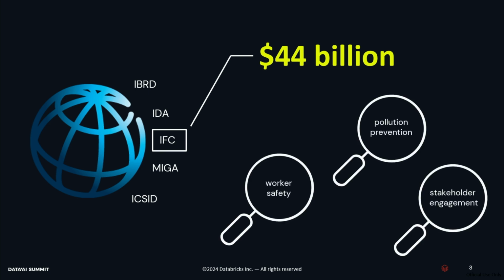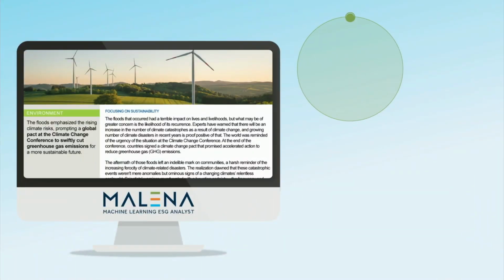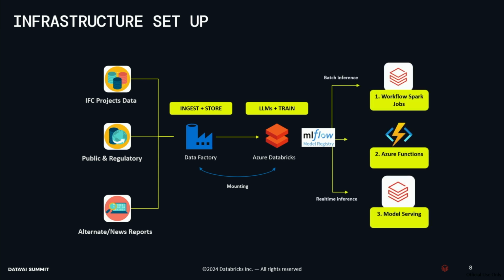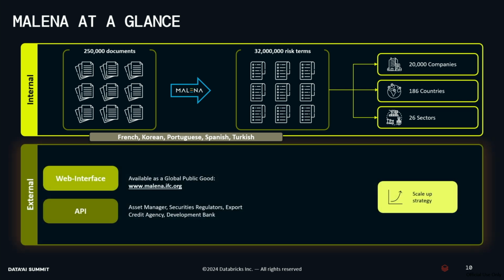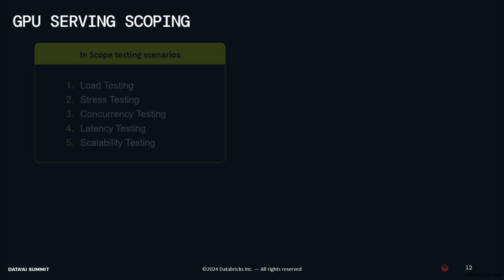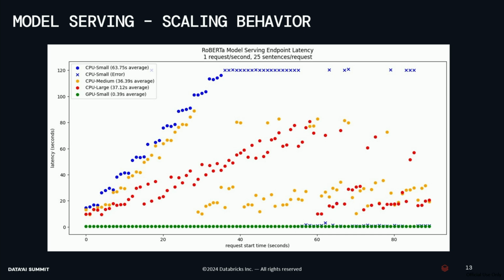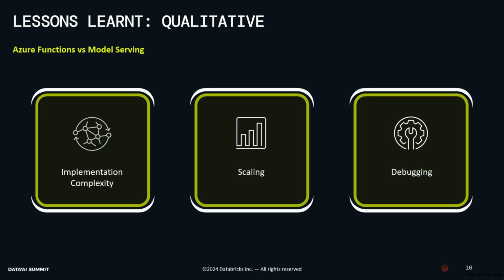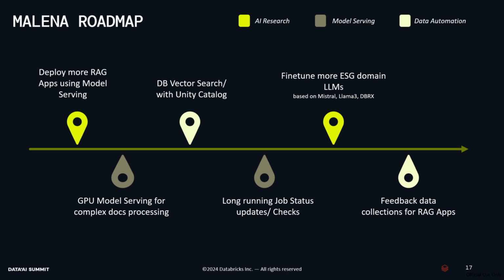Delivering Domain Specific LLMs with GPU Serving: Case of IFC MALENA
The International Finance Corporation (IFC), a member of the Word Bank Group, is harnessing the power of data and AI to address the development challenges of poverty and climate change. IFC successfully scaled its AI-powered MALENA platform using Lakehouse to accelerate the development of custom large language models. As AI model sizes grow and users expect inference results in real-time, secured and low-latency model serving becomes critical. In this session, the IFC team will share how use of Databricks' model serving enhanced real-time inferencing when serving internal IFC users and external B2B REST API users. The team will share their LLM Ops journey and performance metrics for Azure Functions versus CPU model serving, particularly for serving fine-tuned models built on Google BERT. The team will show how and why optimized GPU model serving may offer an optimal solution for fine-tuned models trained on foundation models such as Llama 2 or Mistral.

Talk By: Blaise Sandwidi, Lead Data Scientist, ESG Officer, PhD, International Finance Corporation (IFC)  ; Jonathan Lorentz, Data Scientist , International Finance Corporation